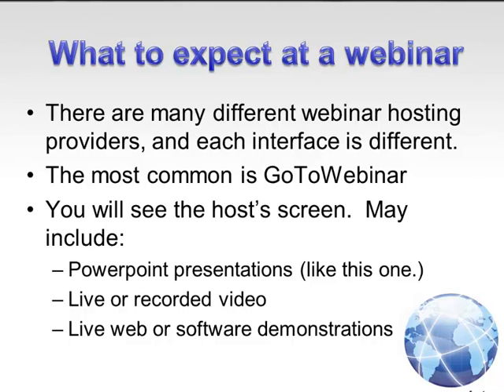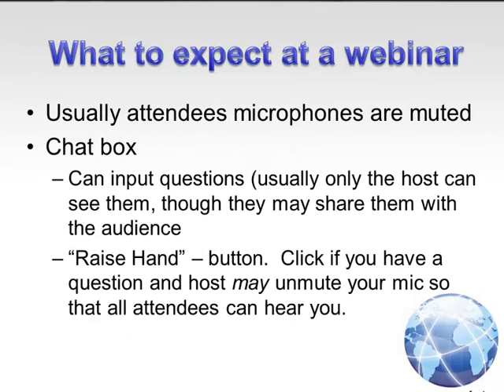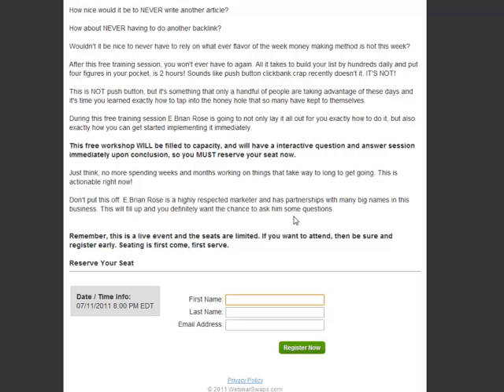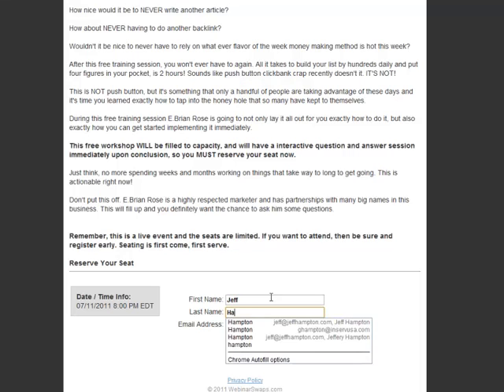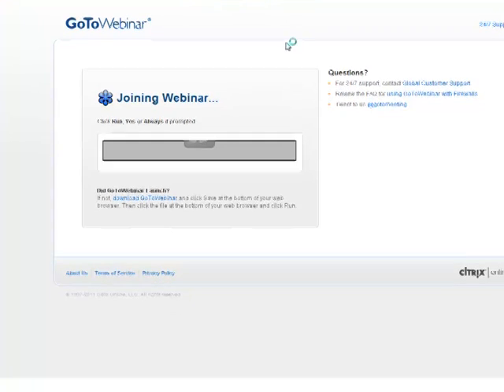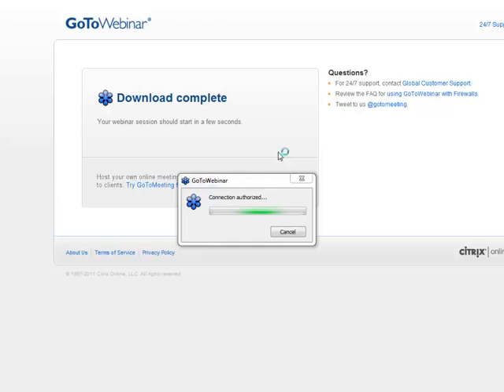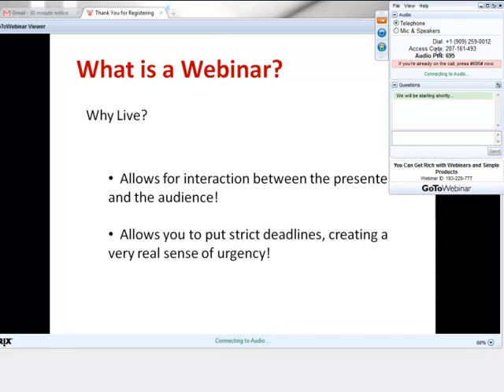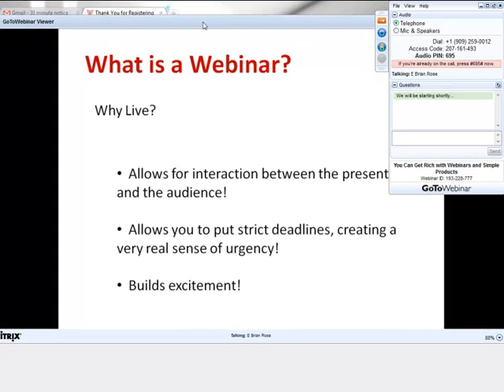Beginners Guide to Webinars - Module 2